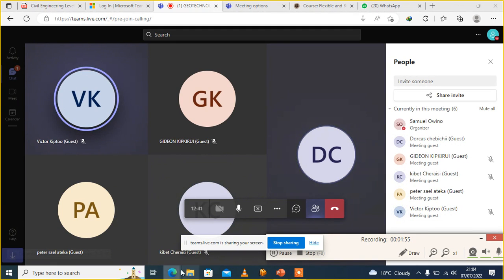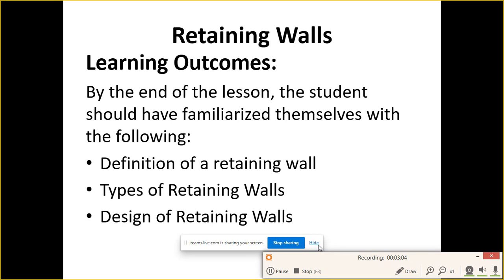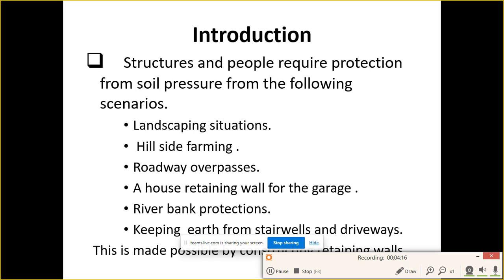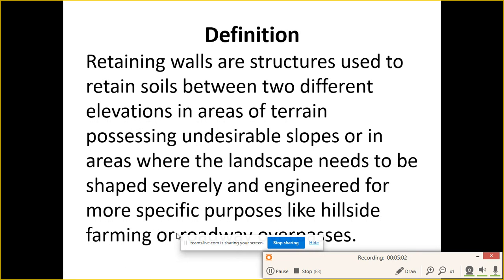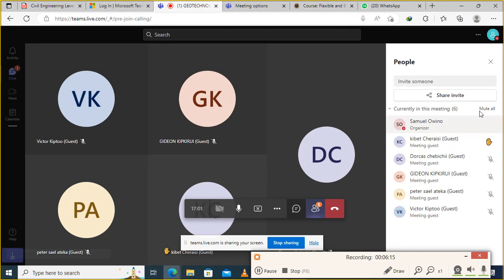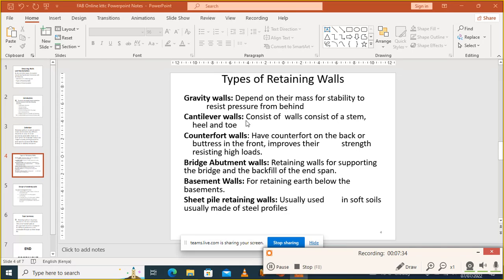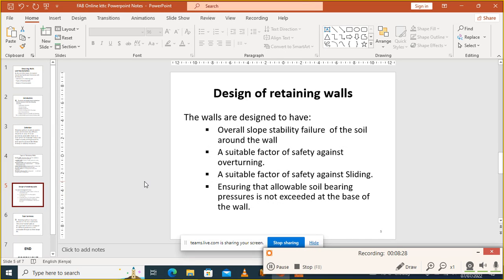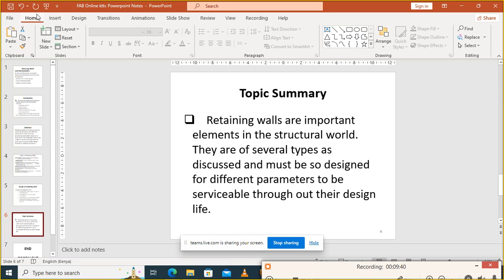10 Minute Lesson Recording Using Microsoft Teams.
This video demonstrates how you can organize a small class using Microsoft teams and deliver content to your students online.